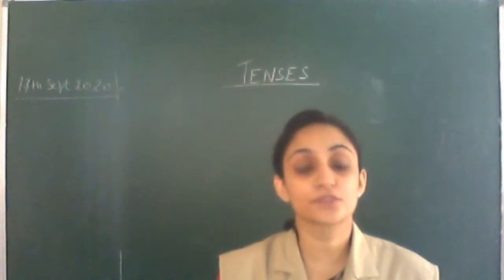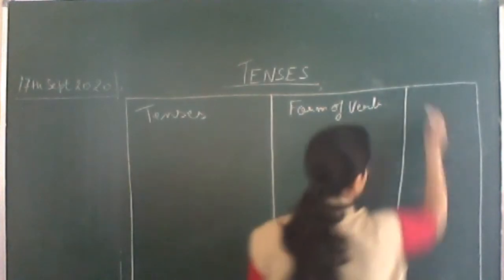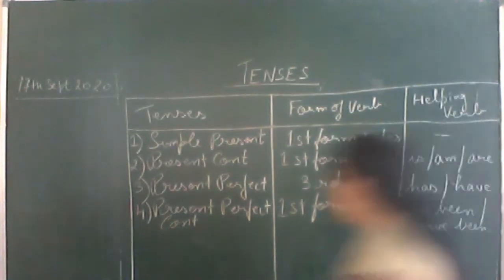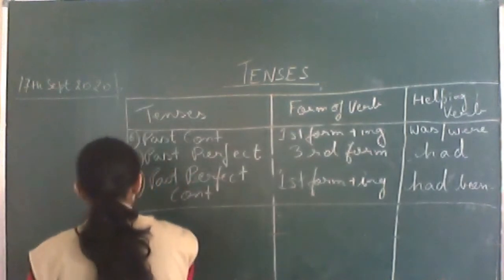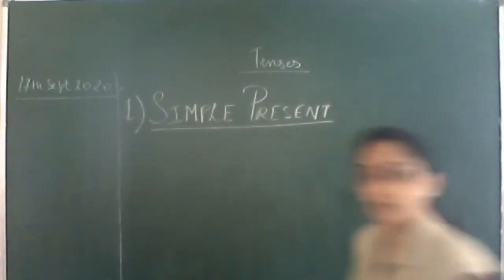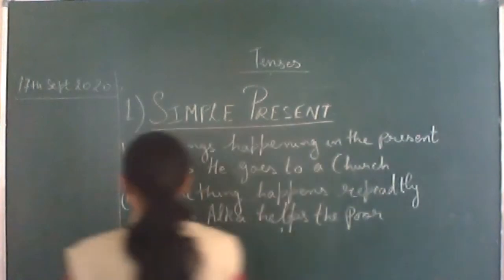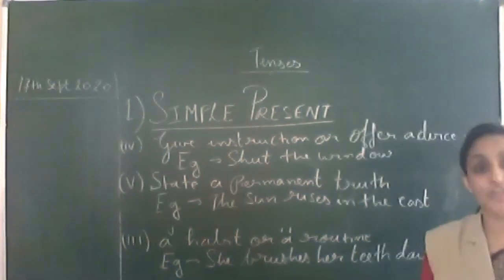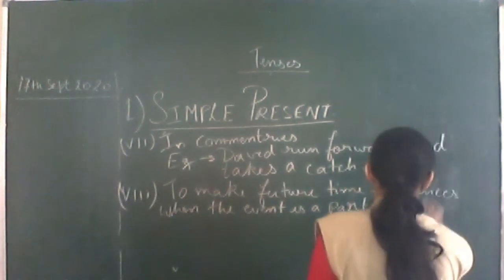ENGLISH GR. TENSES (PART-1)